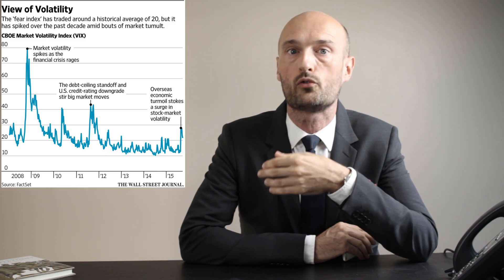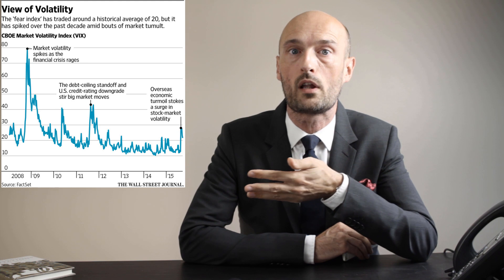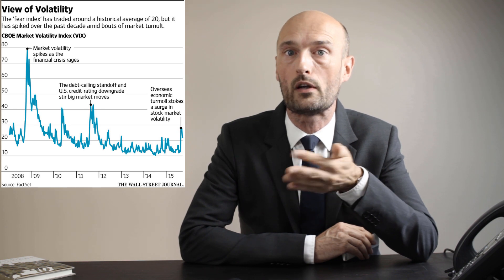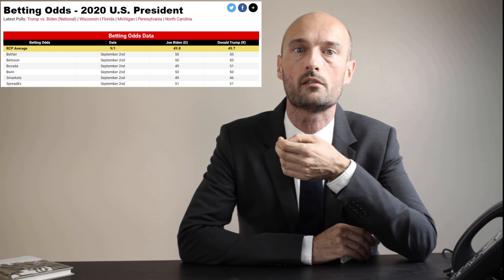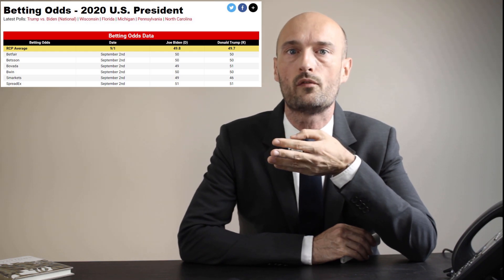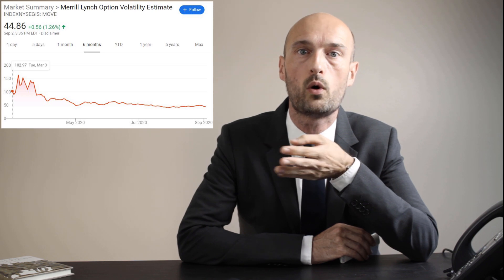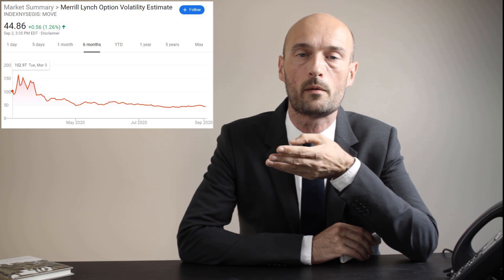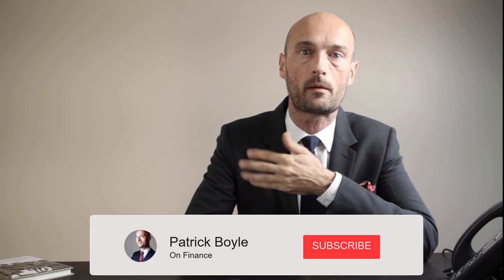The VIX Index and US Elections | Trump Biden 2020 | VIX Futures | Risk Management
As the U.S. stock market continues to rally to record highs, the attention of many investors is turning toward November’s elections as a source of risk. Hedging against that potential market volatility does not come cheap. In fact, it’s currently the most-expensive event risk on record based on a common way to bet on volatility known as a “butterfly trade.”

Futures tied to the CBOE Volatility Index expiring in late October closed yesterday at 33.5, compared with a spot VIX that closed at 26.1. Those October contracts, which are currently the second-month futures and reflect expected volatility in the month after they expire on Oct. 21, are also higher than the first-month futures expiring in September and the third month expiring in November.

One “butterfly” trade would be to buy one unit each of the first- and third-month contracts while selling two units of the second. Currently, that trade prices with a reading of -6.9, the difference in costs between the butterfly’s “wings” in September and November and the “belly” in October. That pricing reflects the premium that investors are giving to own volatility over the election. Trading of VIX futures started in 2004.

In the history of the VIX futures contracts, we’ve never had an event risk command this sort of premium into forward-dated volatility at a specific tenor.  Less risk is being priced in in international stock volatility and the in the MOVE Index, which is like the VIX for Treasury Bonds.

Patricks' Books:
Statistics for Traders
Financial Derivatives
Corporate Finance